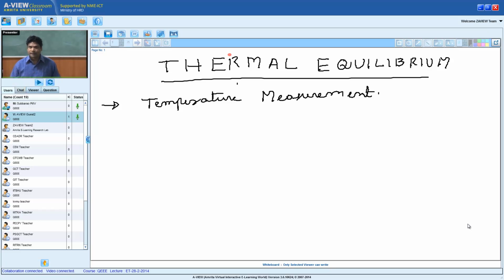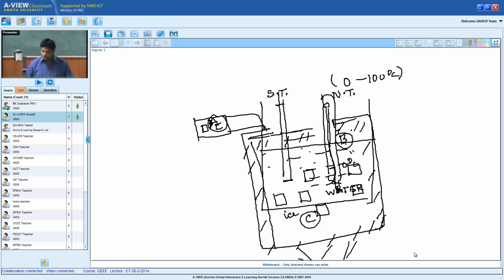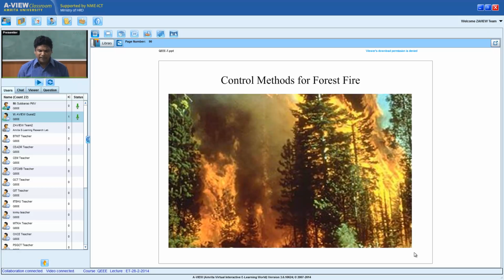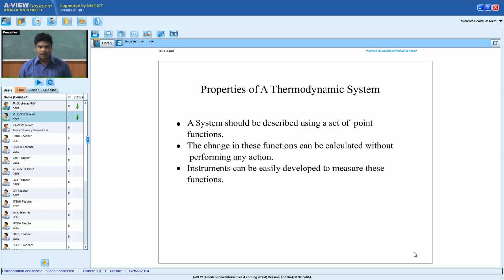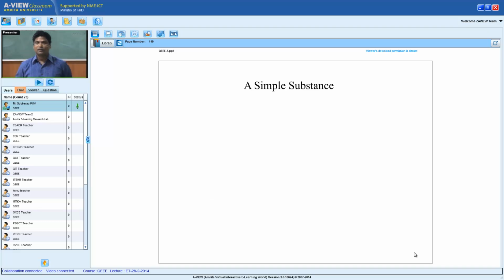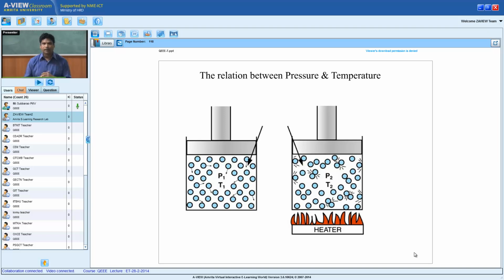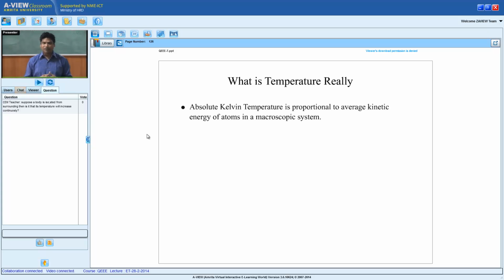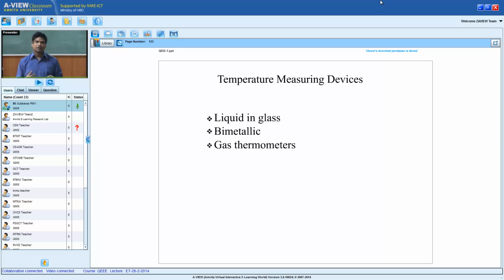QEEE Lecture 9- Properties of a Thermodynamic system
Topics covered: Properties of a Thermodynamic system, Temperature measuring devices